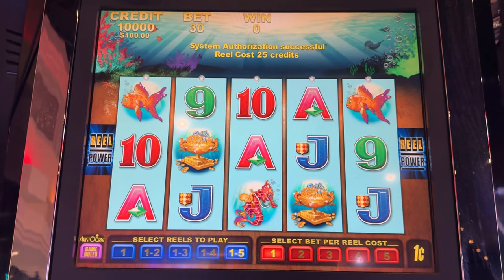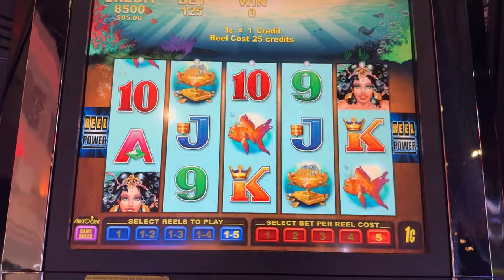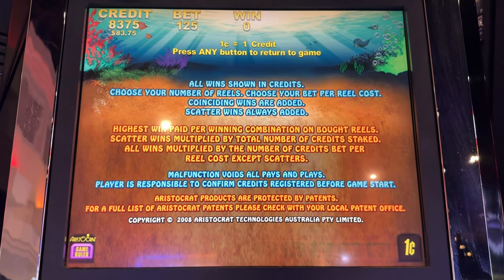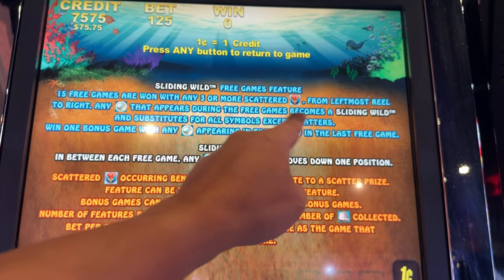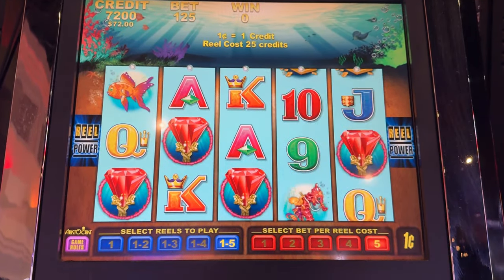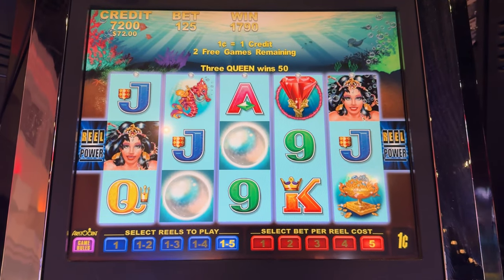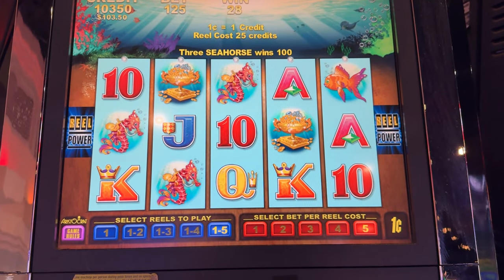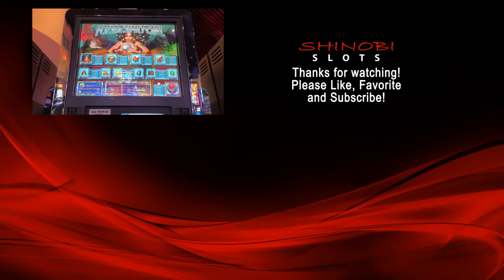Polynesian Pearl - When Max Bet Was Just $1.25! Throwback Thursday at Harrah's Resort Southern CA!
Playing Polynesian Pearl slot by Aristocrat, max bet is only $1.25! In this game, 5-of-a-kind of the picture symbols pay good, with wilds on reels 2, 3 and 4.  Bonus is triggered by at least 3 scepter symbols landing left to right.  In the bonus, when wilds land, they stay for the next spin, but move down one position. This continues until they're off the board.  If there are wilds after the last spin, you keep spinning, until no more wilds are on screen.  An oldie, that is somewhat difficult to trigger bonus, but it can be fun if you get multiple wilds land in the free games.  Taken at Harrah's Resort Southern CA.

The videos on this channel are intended for viewers 18 years and older. I show both wins and losses and the reality is I lose more than I win.  Please gamble responsibly and within your budget.

© All uploads are the intellectual property of Shinobi Slots. You do not have permission to re-use or publish any part of them without my written approval.